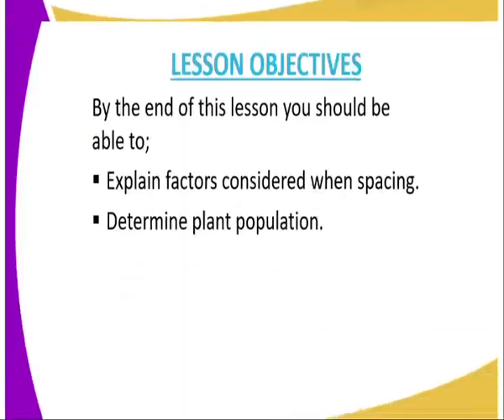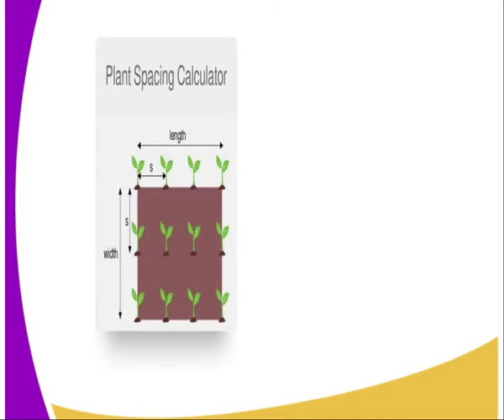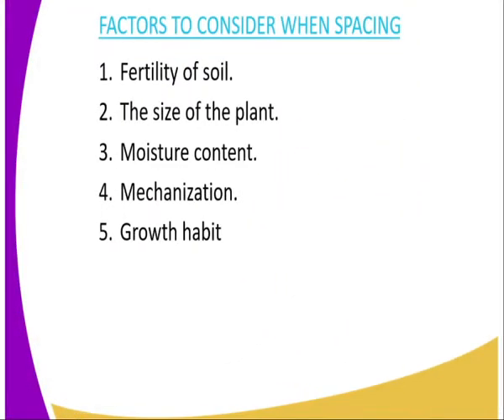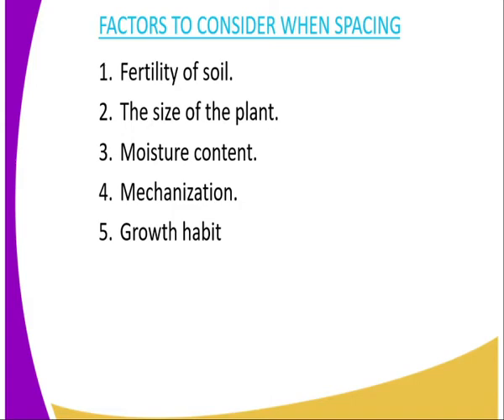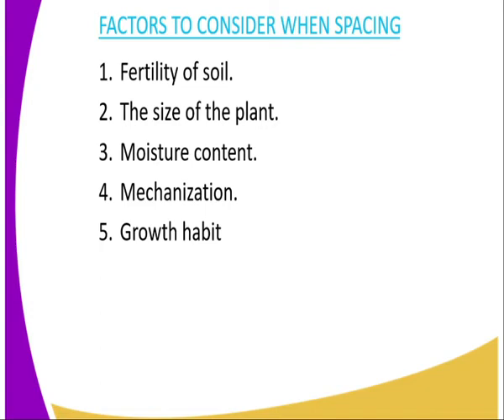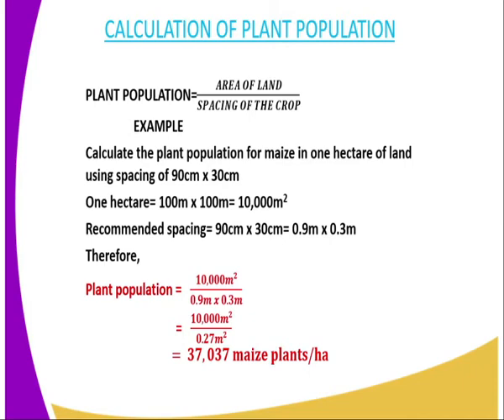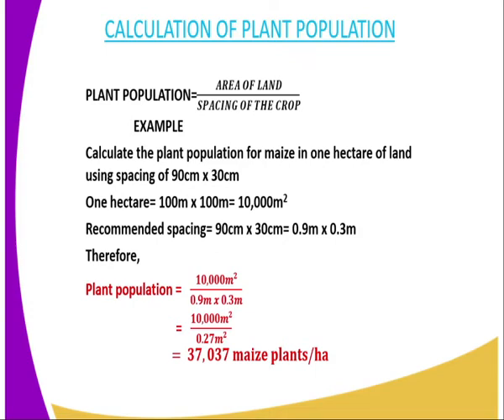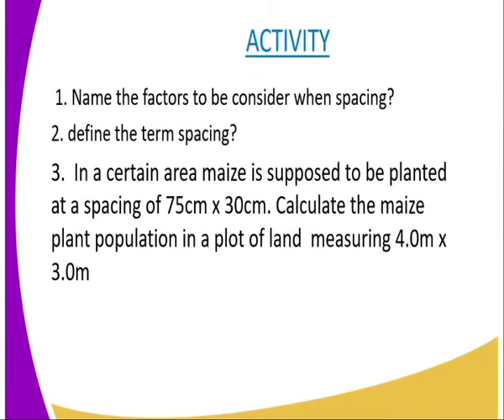Agriculture form 2,crop production iiiplanting lesson 16